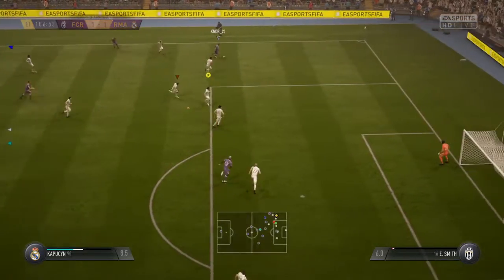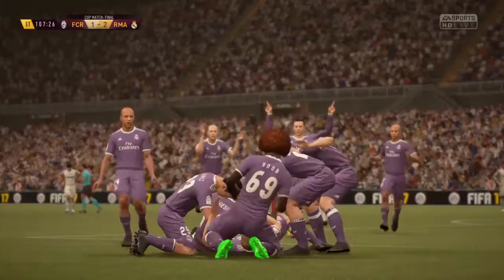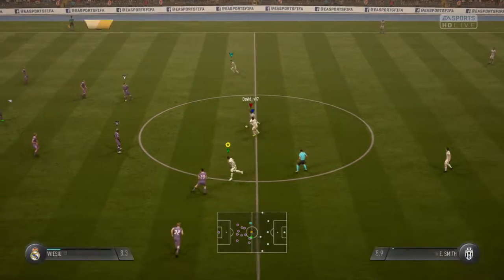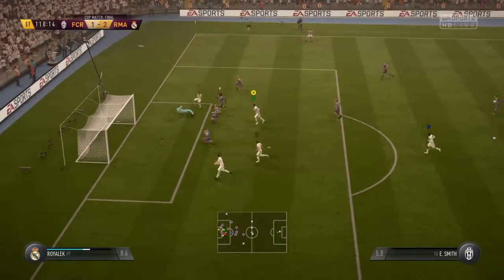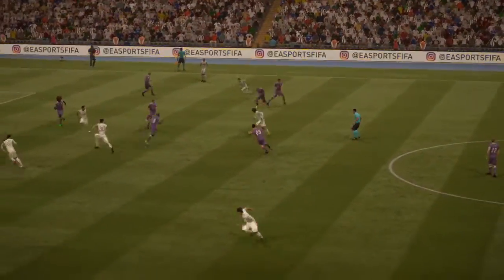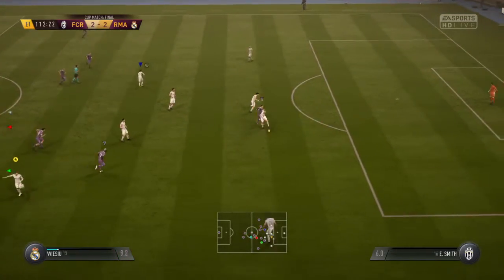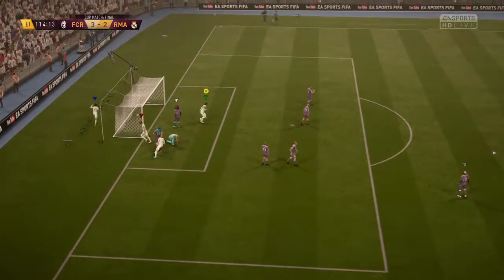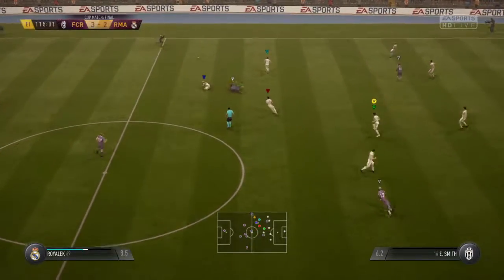FIFA 17 Pro Clubs - The Comeback